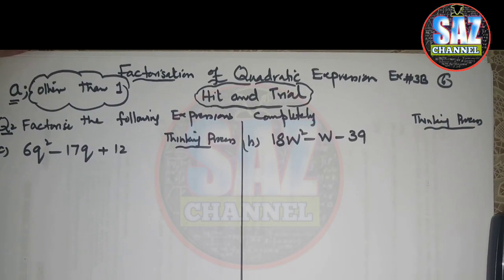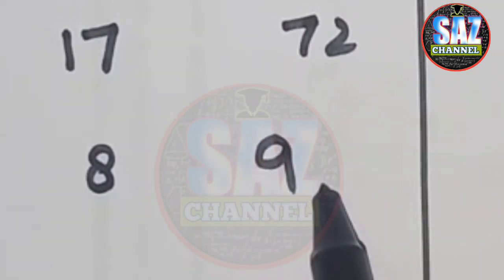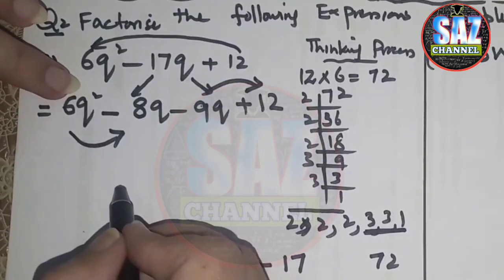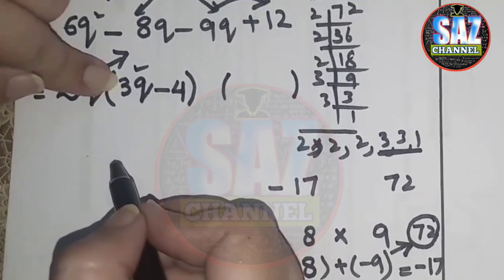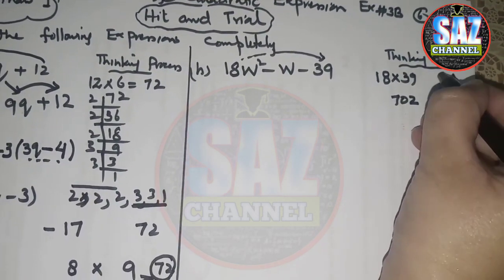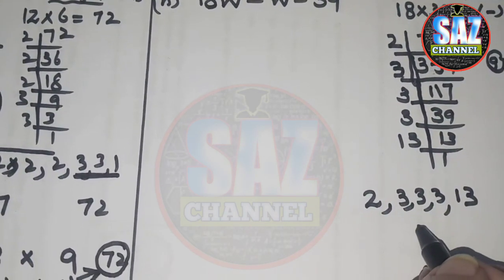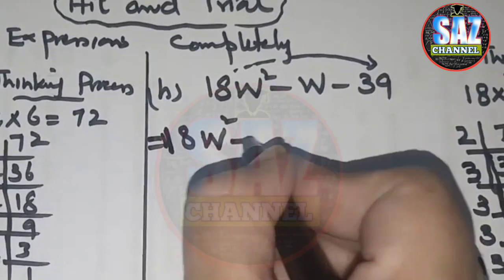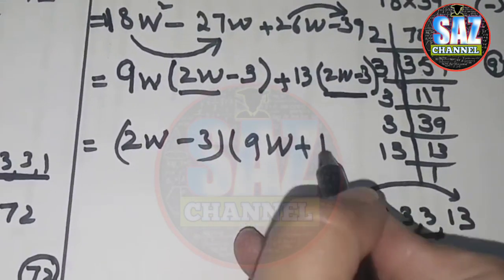FACTORISATION OF QUADRATIC EXPRESSION (D2,7TH EDT) EX:3B Q2(c,h)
EXPLANATION OF Q2(c,h) CLEAR STEP BY STEP DISCUSSION.